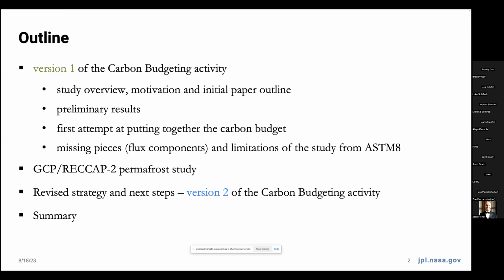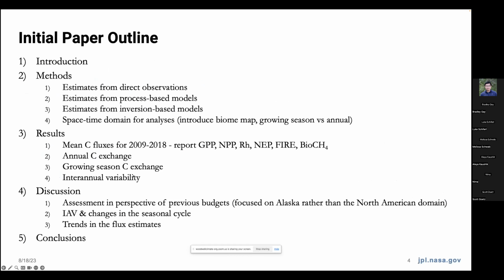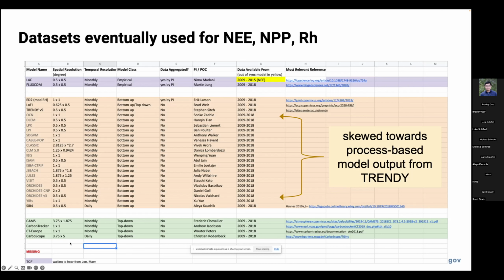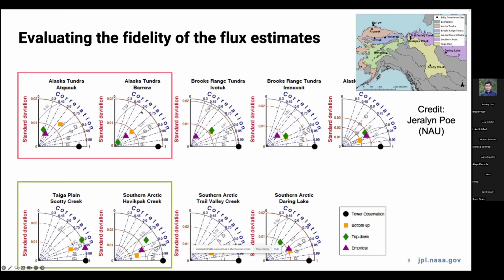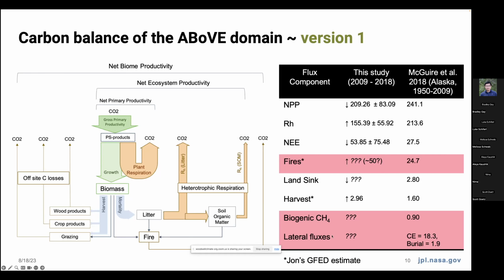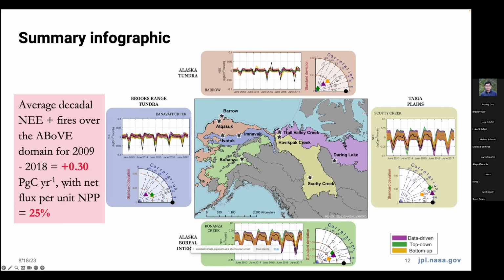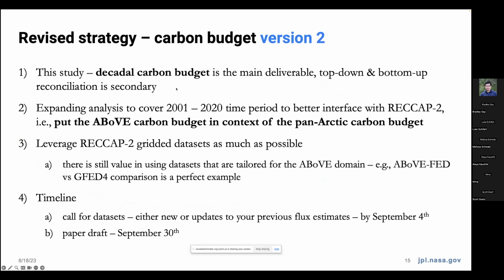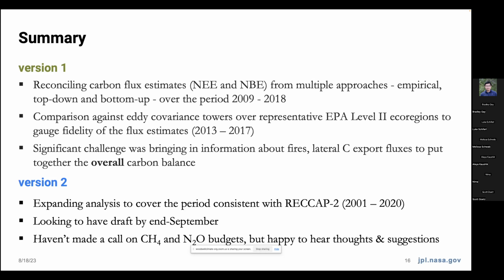ABoVE Carbon WG Chatterjee Presentation 08182023